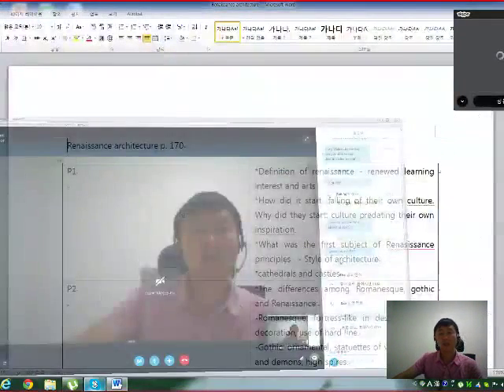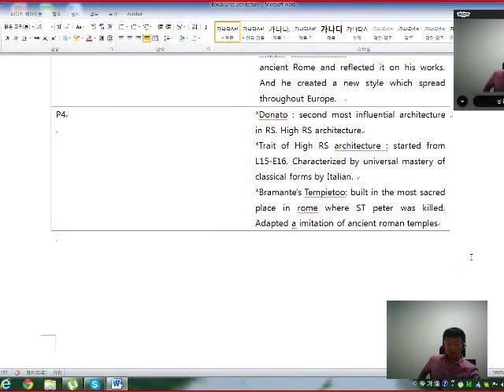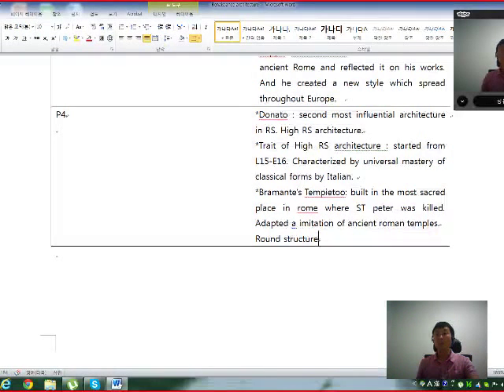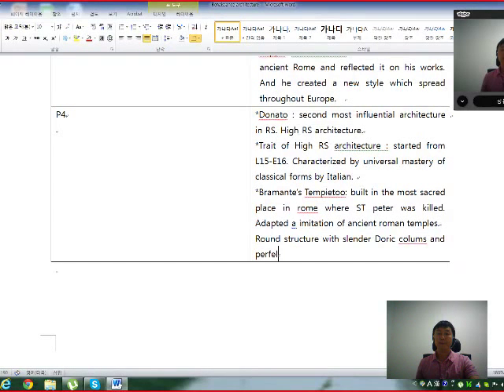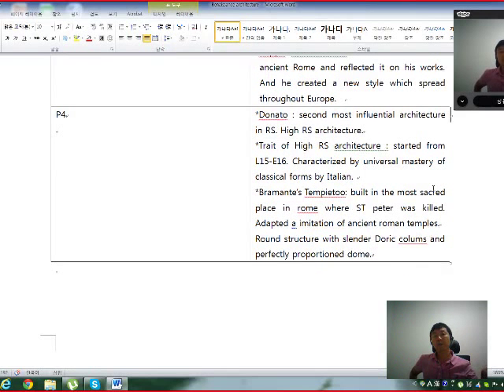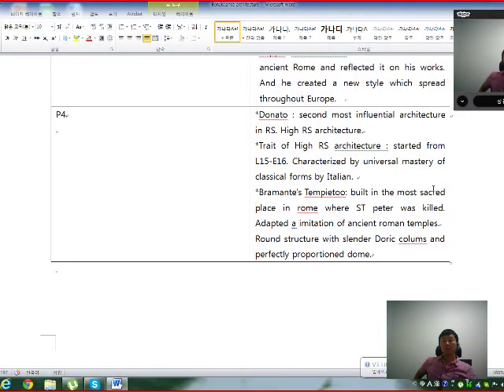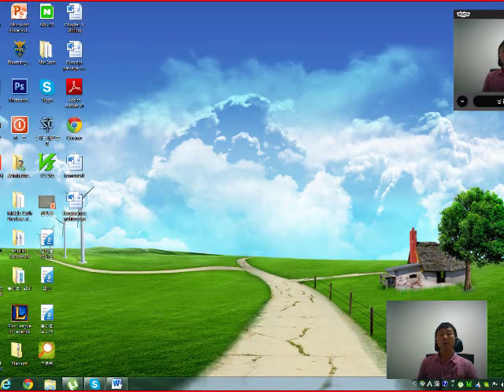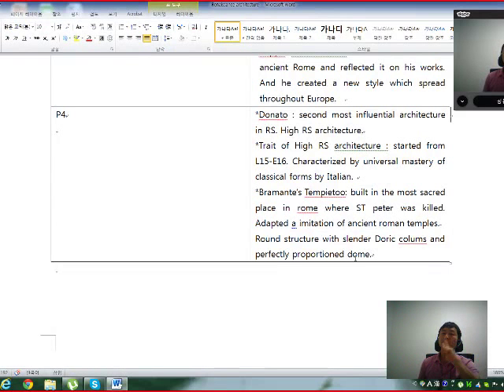JD Renaissance Architecture Part 2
Finish paragraph 4. Read, take notes, and summarize.